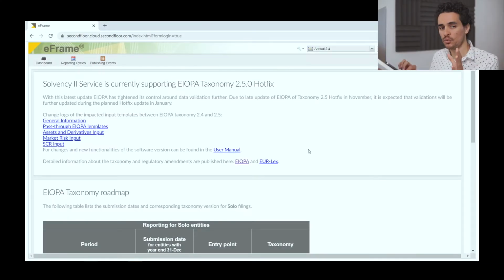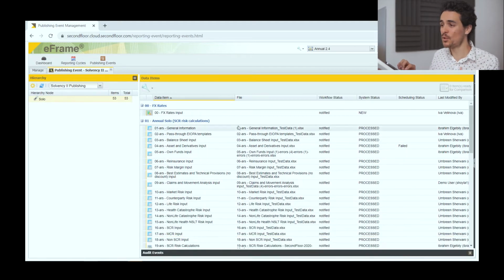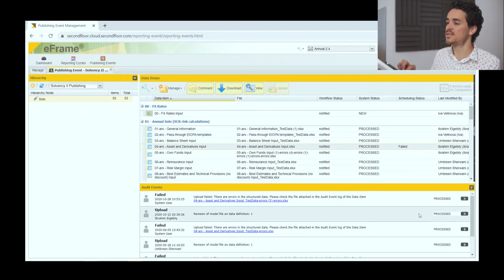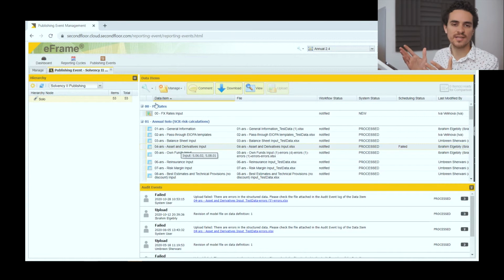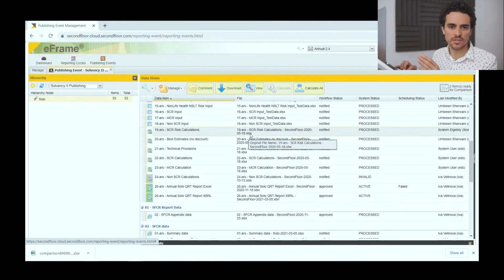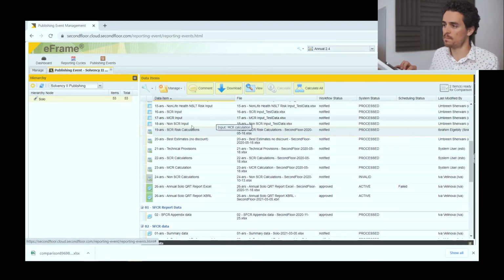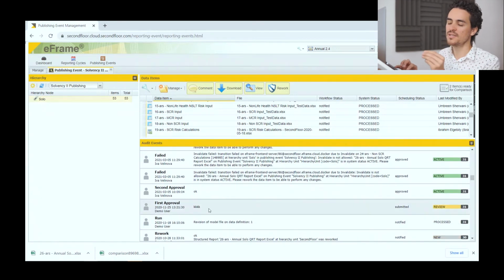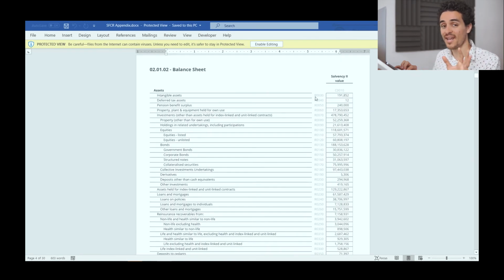5 minute Solvency II demo of eFrame by SecondFloor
About DemoCentre:

DemoCentre provides a tailor-made experience to discover, compare and select the best financial reporting software on the market, including Solvency II solutions. This includes:
- Providing a stress-free search
- Arranging and facilitating demos from market leading Solvency II vendors
- No sales, no commission selling, no hassle.

Our services don't stop there, we provide you with a free RFP pack to help select your perfect software partner when you use our service. In addition, we can offer a range of premium services to manage the entire software selection process for you.

to view our broad range of categories, where you can compare the best financial reporting software including
- Account Reconciliations
- Consolidation

Contact one of our product experts to begin your free DemoCentre experience today.

Why we love eFrame by SecondFloor:

eFrame provides a feature-rich cloud-based Solvency II solution for Pillar 1 & Pillar 3 that is easy to use and intuitive.  SecondFloor provides a managed service for the implementation of taxonomy updates which covers all European national specific reporting requirements. eFrame by SecondFloor supports regular Pillar 3 supervisory QRT reporting in combination with all European national specific reporting. In addition, it caters for all Pillar 1 calculations and can be extended to cater for an organisation’s Internal Model.

for more information on eFrame and see how it compares to other leading Solvency II software. Be sure to read our buyer's guide too!

About Solvency II Software

Solvency II software provides insurance and reinsurance companies with the functionality to map their Solvency II information into a reporting format suitable for the relevant Supervisory Authority portals. The software may focus on the financial data for template population (QRTs and NSTs), narrative reporting (RSR and SFCR) or both. Additional features may include:
- enhanced reporting capabilities
- guided workflows
- integration with source systems
- data storage
- validations
- SCR calculations
- consolidation
- taxonomy updates
- data traceability
- availability on-premise or on the cloud